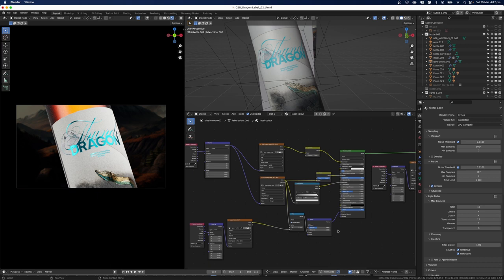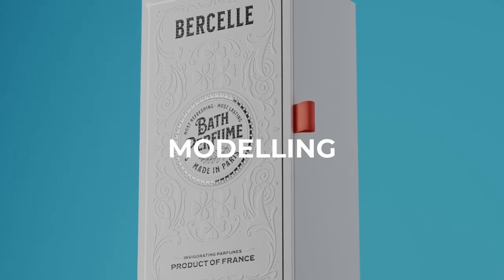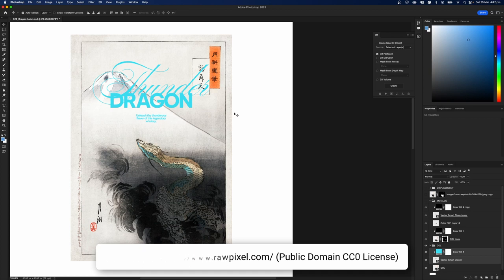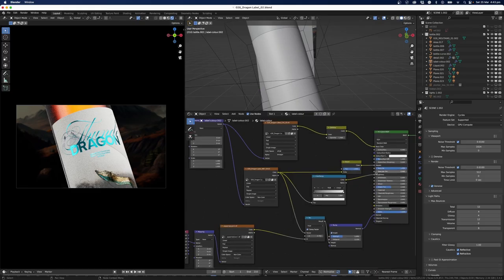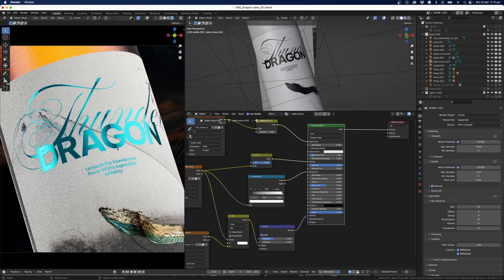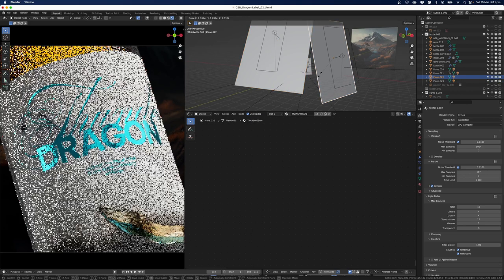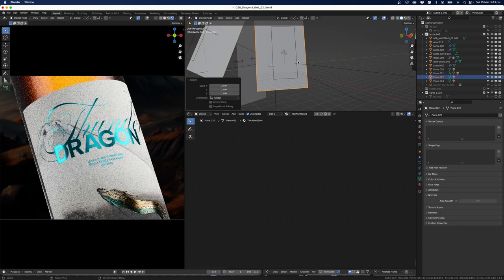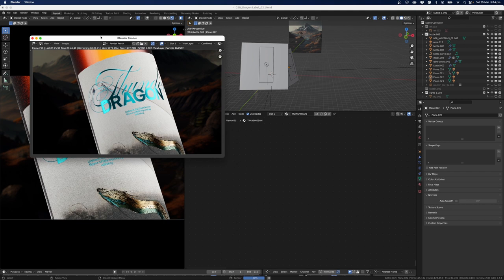How to create a metallic label effect inside Blender 3.4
In this YouTube video, I demonstrate how to create a metallic effect for product visualizations using Blender. To begin, I create a colour and metallic layer in Adobe Photoshop. Next, I use the metallic layer as a mask in Blender to create the desired metallic effect. Throughout the tutorial, I explain how to adjust roughness and metallic values to achieve the desired result. I also introduce the Node Wrangler plugin for Blender, which helps to control the texture. I provide a step-by-step guide to creating a metallic effect for a wine bottle and even offer a link to download the necessary files.